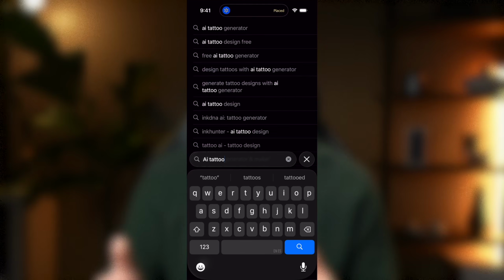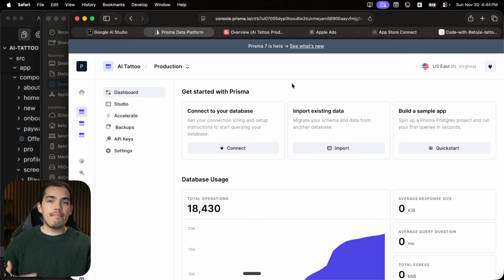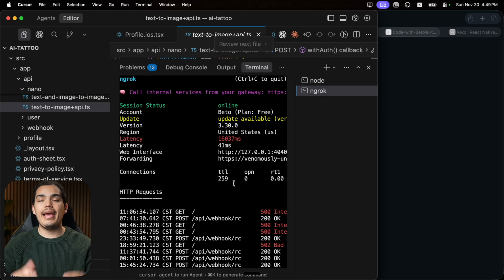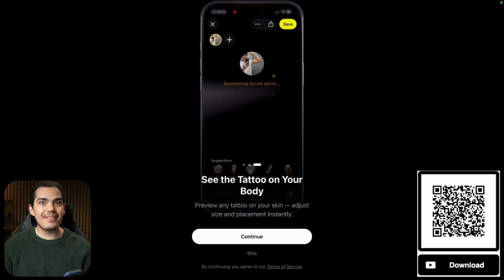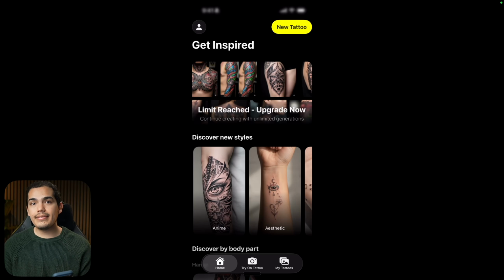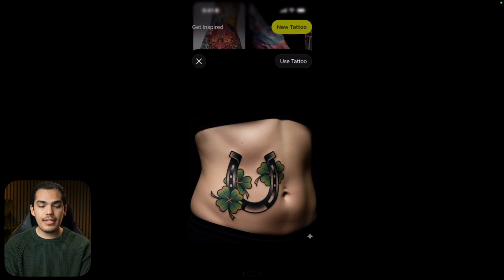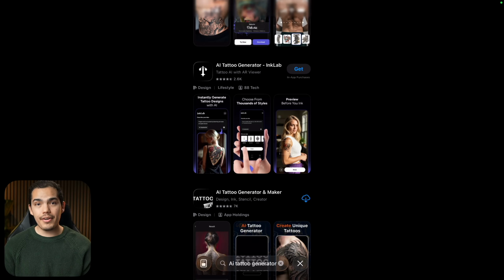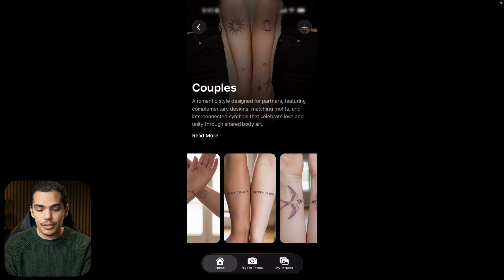I Built an AI Tattoo App with Expo — Here’s Everything I Learned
👨🏻‍💻  🌟  Be the mobile expert on your team 🌟  👨🏻‍💻
Learn mobile development with courses, templates, and full-stack codebases built to help you ship better apps:

⌚️  Timestamps ⌚️
00:00 Intro
00:27 Backstory
02:28 The Tech Stack
08:55 Crafting a UI that Feels Good
10:38 Always Test on a Real Device
12:05 Get Someone to Test Your App
12:45 Use Haptics
14:11 Use Native Interactions
18:53 App Store Rejections
21:49 Marketing
28:05 Recap